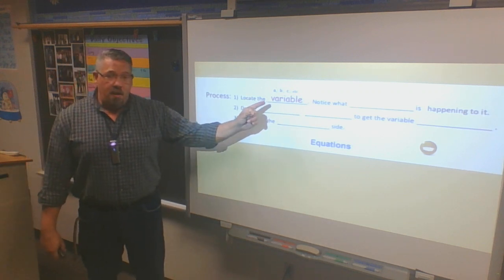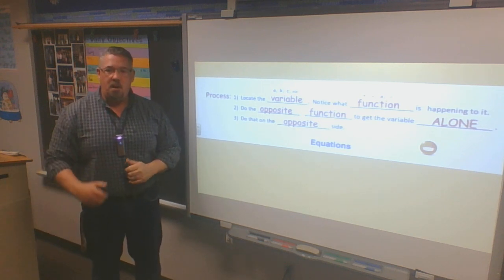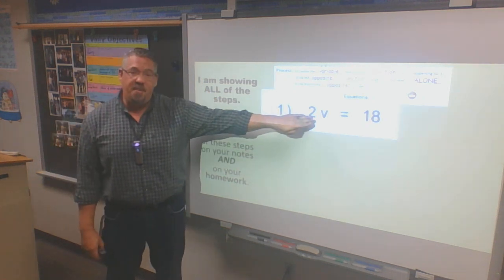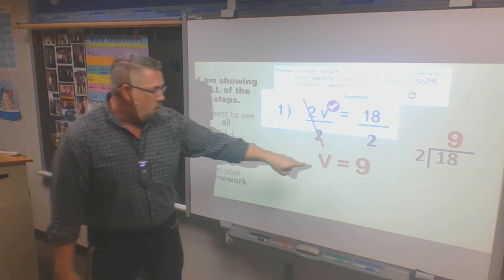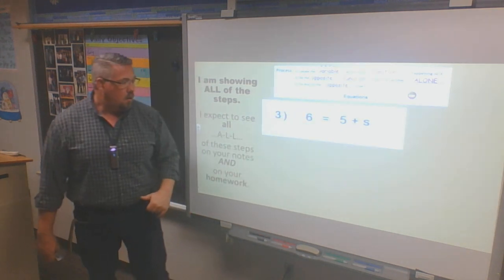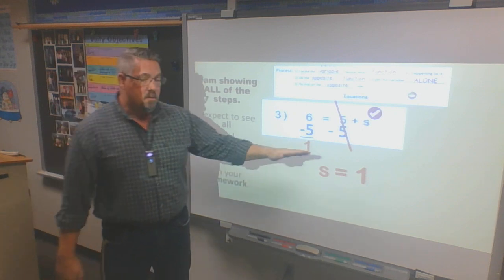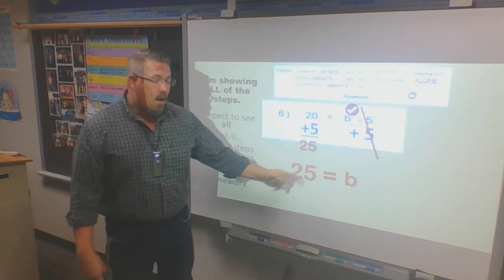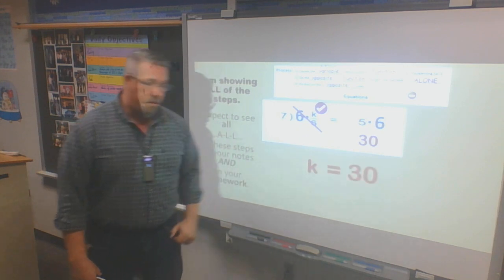L8 6B Reviewing L8 4 and L8 6 with 1 step algebra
This is a basic, but IMPORTANT, procedure to learn.
Follow along.  Slow the video down , pause, rewind, and rewatch as many times as you need to.
SHOW EVERY STEP THAT I SHOW.